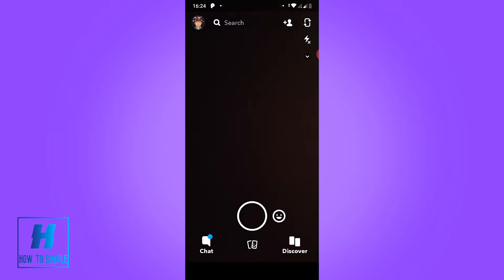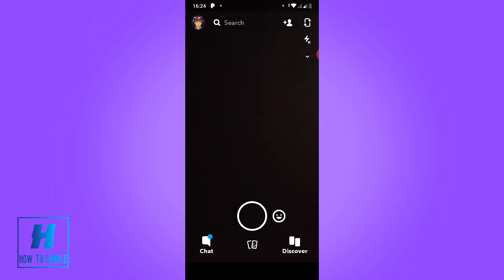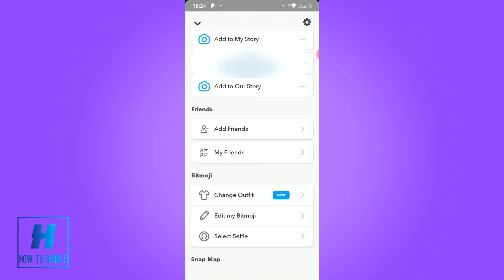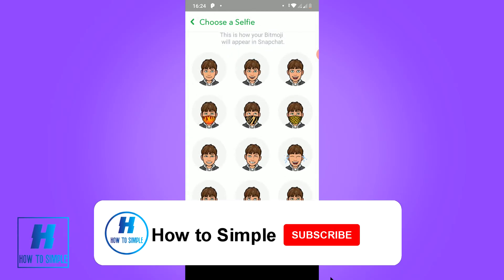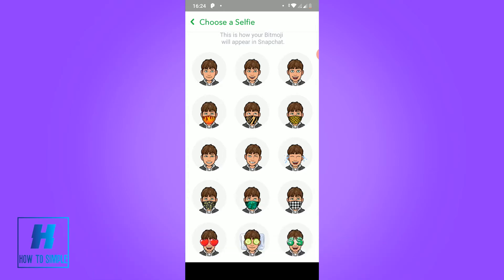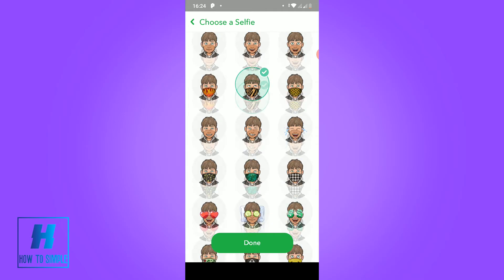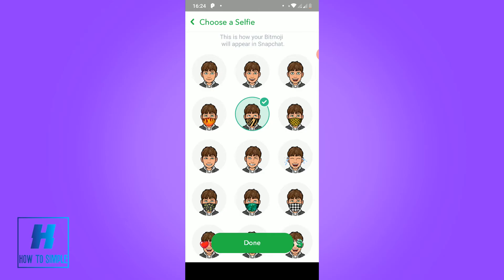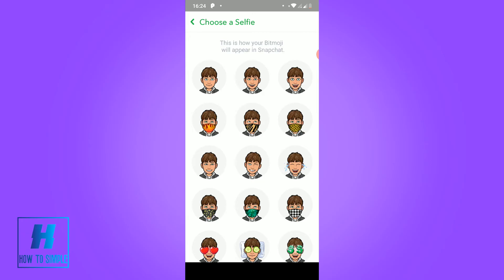How to Get The Face Mask Bitmoji on Snapchat!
In this video I'll show you how to get the face mask bitmoji 2020. The method is very simple and clearly described in the video. Follow all of the steps in the video, and get the face mask bitmoji.

1. go the play / appstore
2. update snapchat
3. go to snapchat
4. select the mask

That's how you can get the face mask on snapchat 2020!